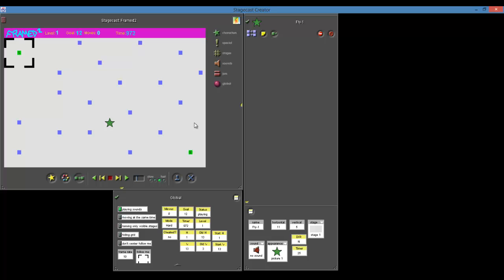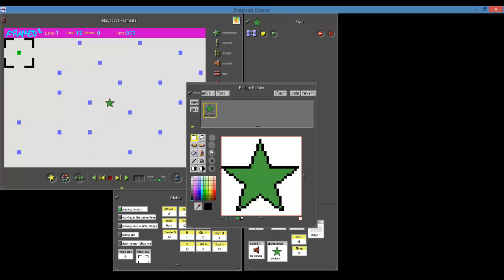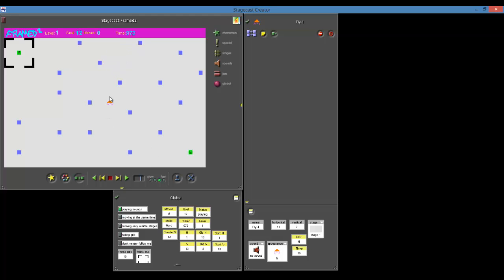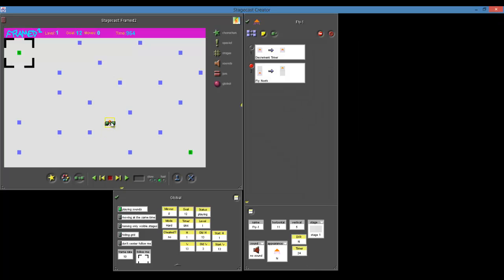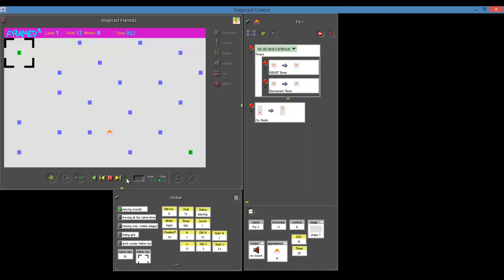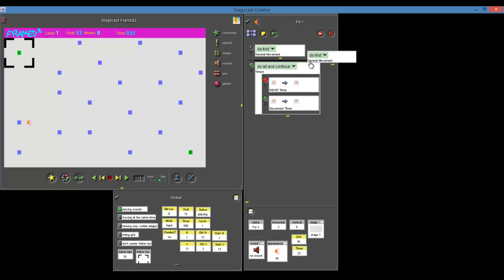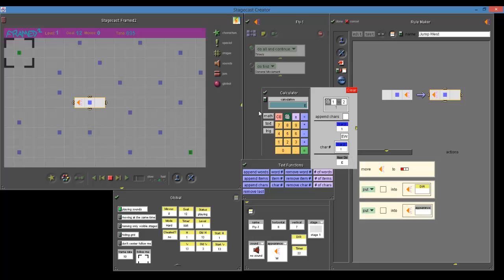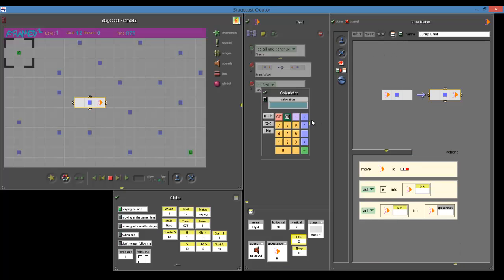Framed^2 Episode 6: Introducing "The Fly"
In this episode, the secret's out! Something new I wanted to add to the game is another item that's moving on the screen; something that could both slow us down, and possibly allow us to lose the level.

The "fly" will be a little character that can randomly move around the screen, but not just purely random, meaning I don't want it just mish mash up, down, left, right quick movements, but to be programmed with a direction in mind. One that it continues to move in, until it can no longer move in that direction.

He has another quirky behavior, but you have to watch the video to learn what that is.

Oh, and I want to be fair. I want to make the fly make you lose, but only if YOU move into it's way. We'll specifically program it to NOT cause you to lose itself, meaning it won't purposely move into one of your corners to FRAME you, but YOU could mistakenly move into it, causing yourself to get FRAMED, but that's be YOUR fault, not the fly's.